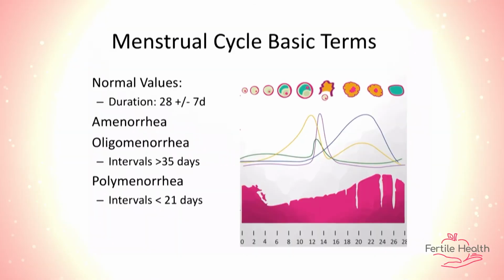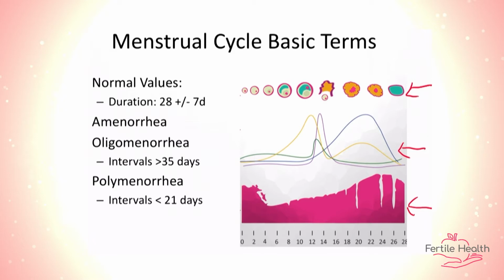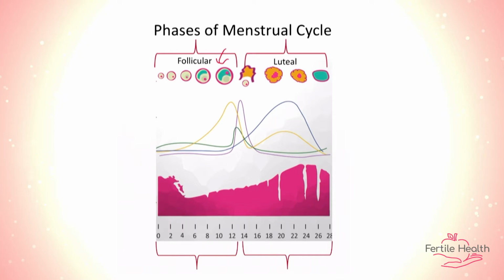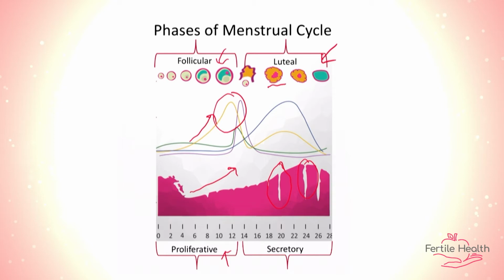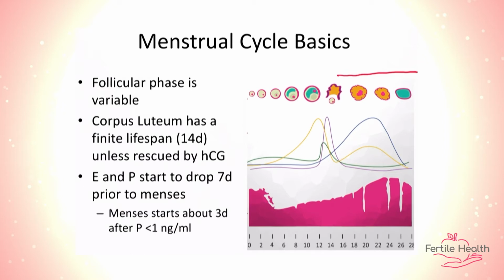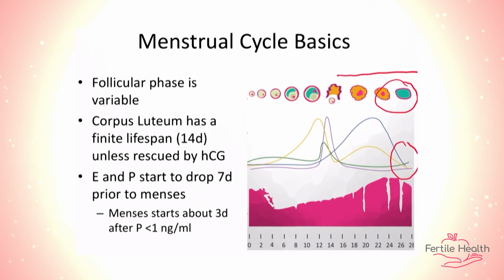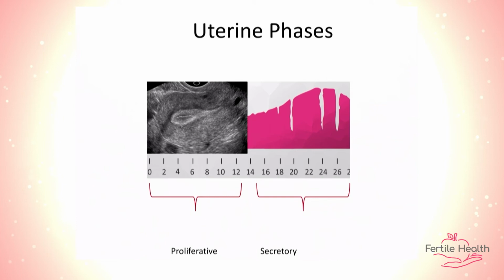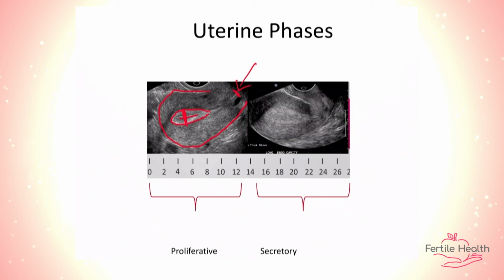HPO Axis Module1 Part 05 Menstrual Cycle Basics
In this last part of the HPO Axis series, we discuss the basics of the menstrual cycle, what hormones are produced when and the effect on the endometrial lining.